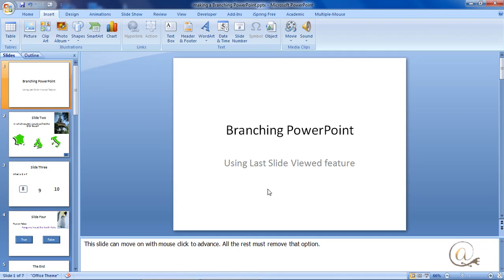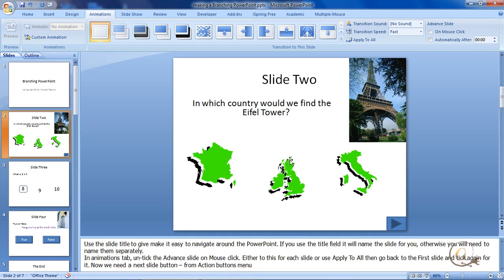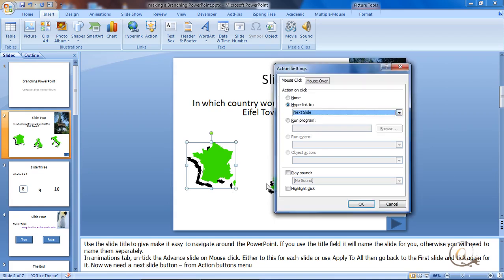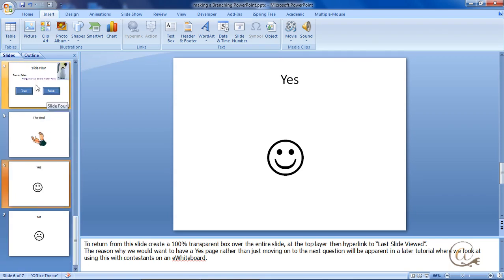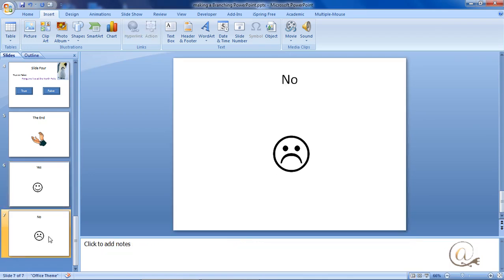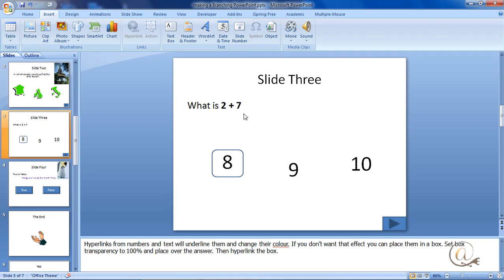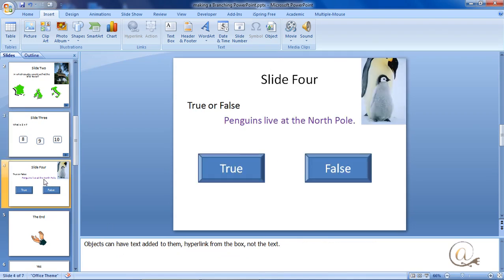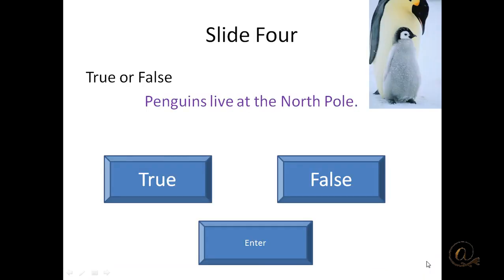An introduction to branching with Powerpoint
Making simple teaching games with PowerPoint using branching is easy.